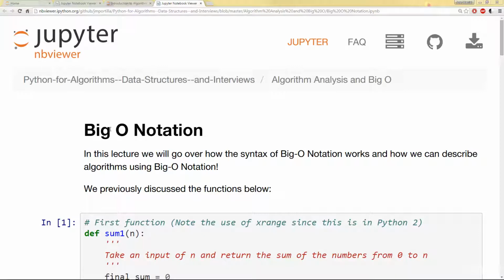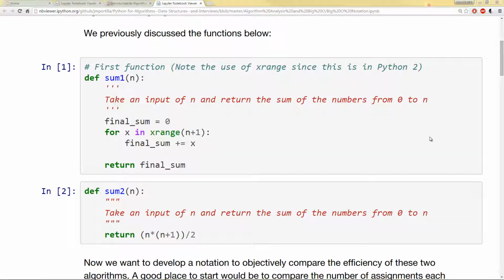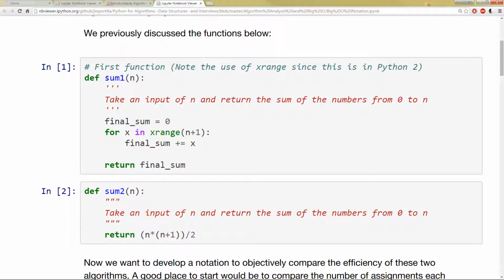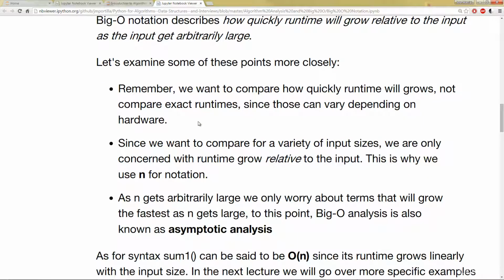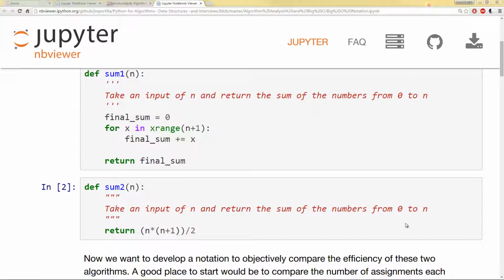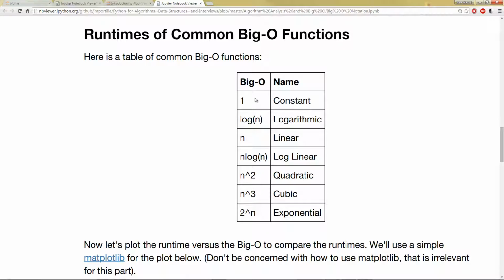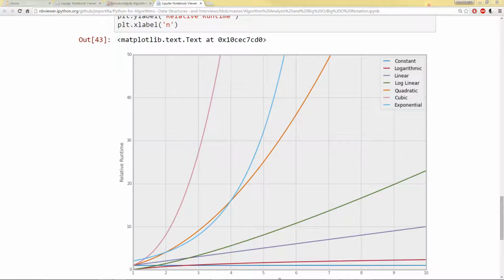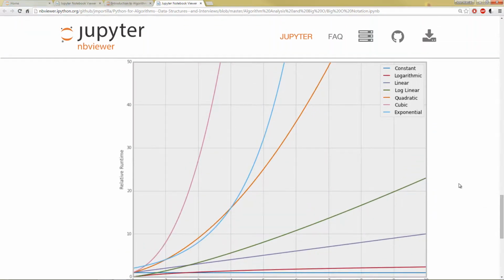Big O Notation - 4